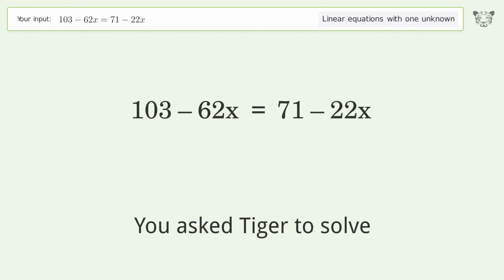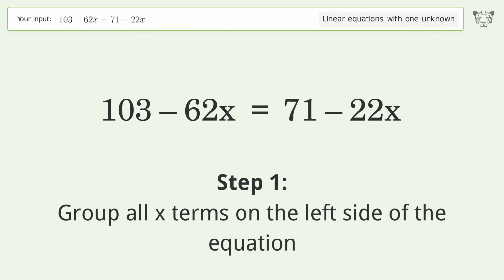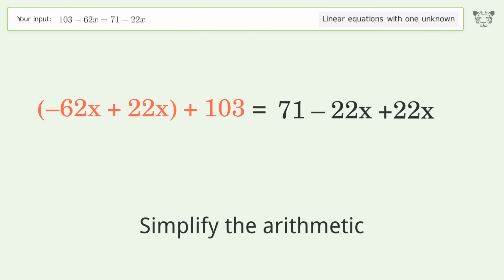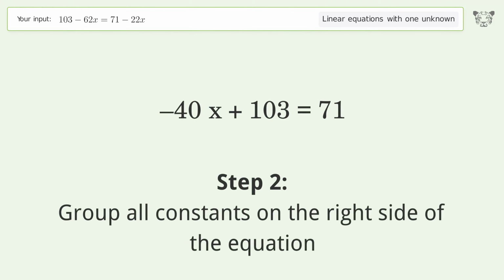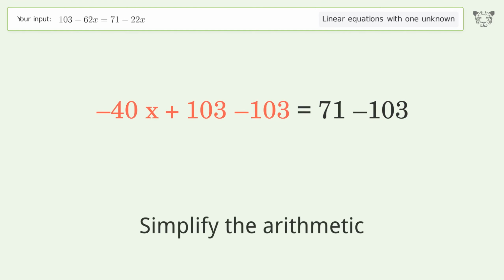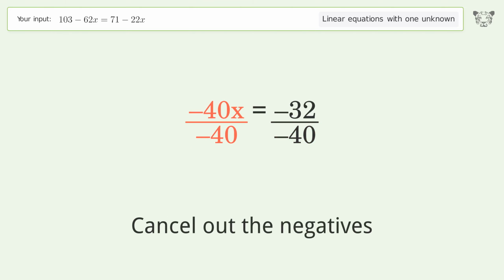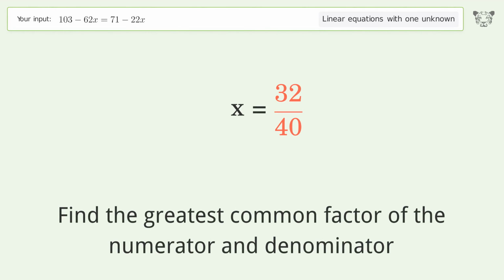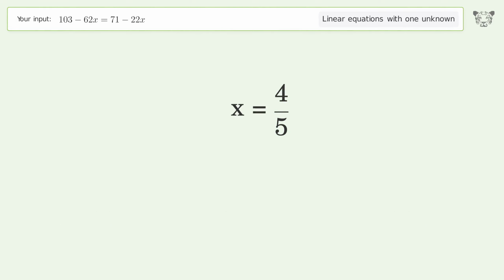Solve 103-62x=71-22x: Linear Equation Video Solution | Tiger Algebra